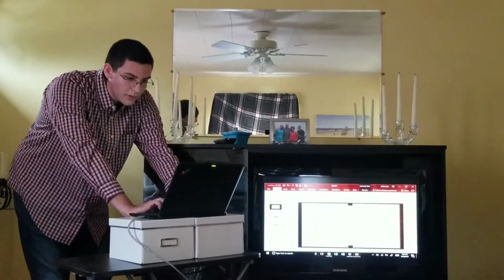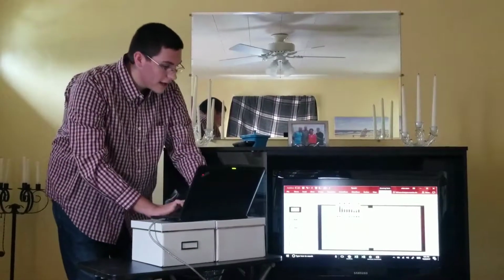Speech to instruct